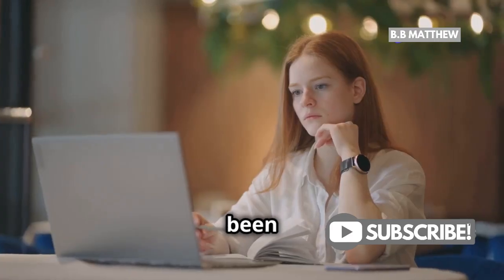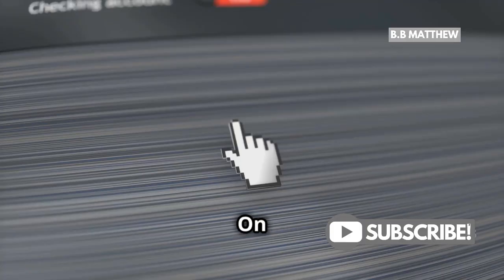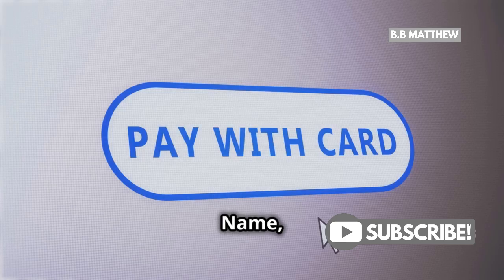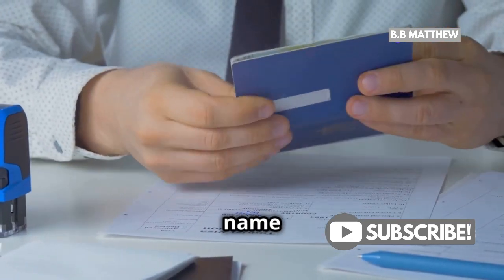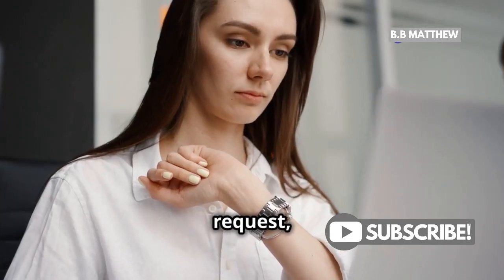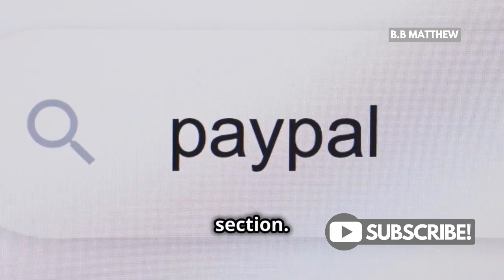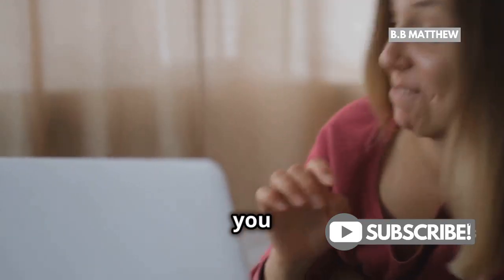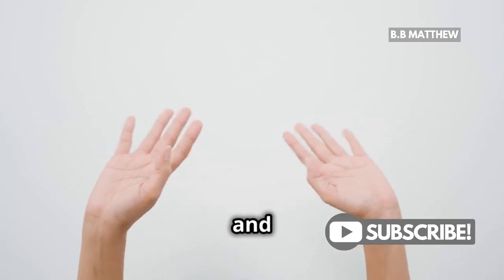Can I Change My PayPal Username? Here's How!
Did you know you can't change your PayPal username, but you can update your display name? In this video, we'll guide you through the simple steps:

logging into your account, navigating to account settings, and submitting the required documentation.